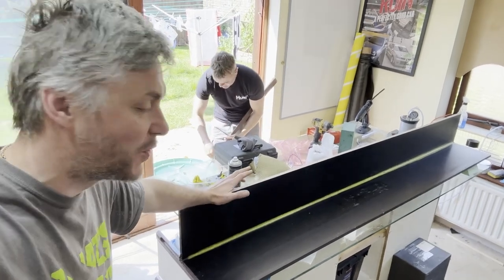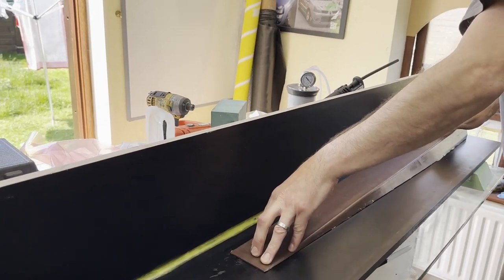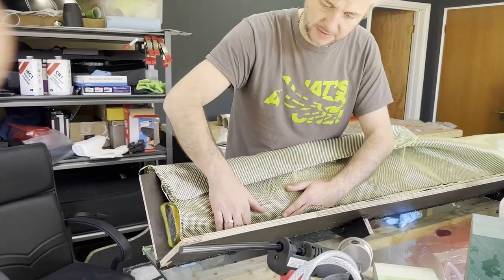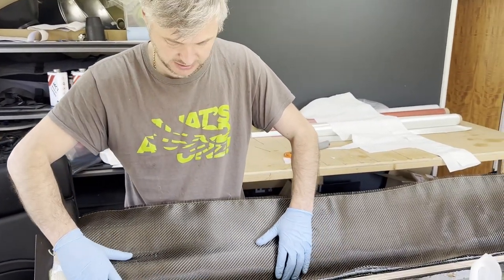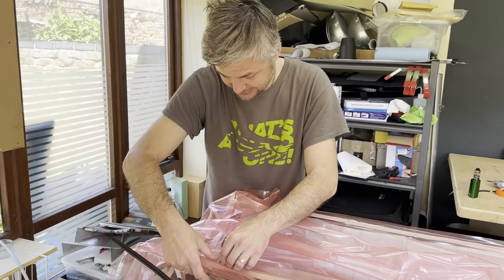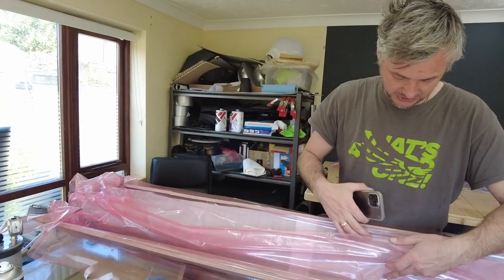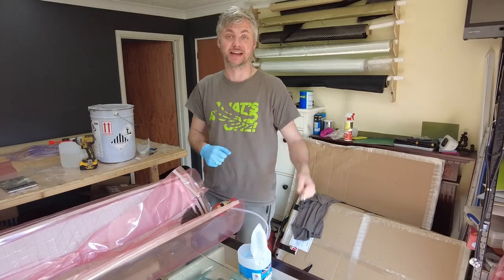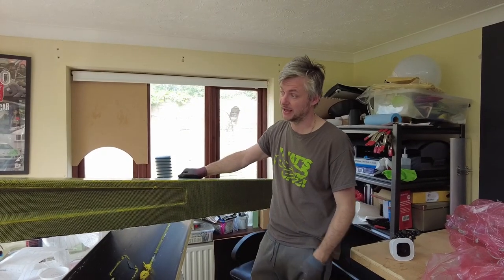Super Light kevlar sills. Race car side-skirts DIY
This time its super simple kevlar sills that anyone can make!

▶If you like what i do and want to donate towards new Lap records,